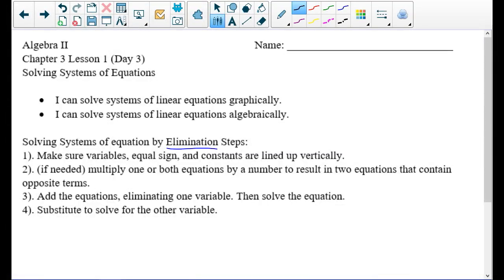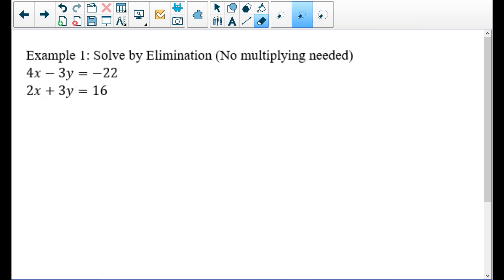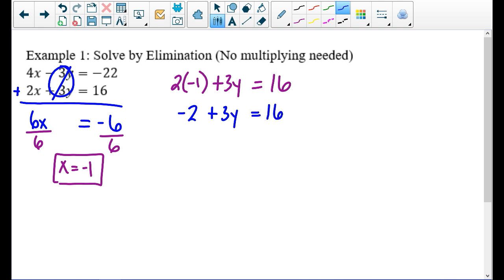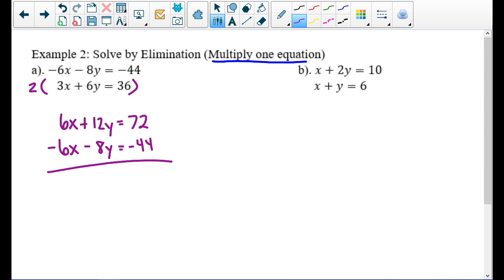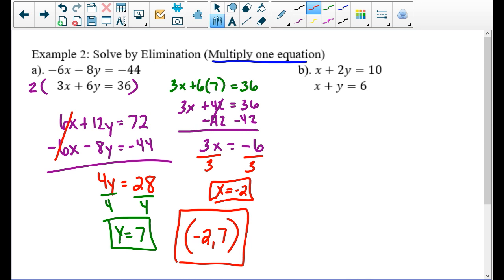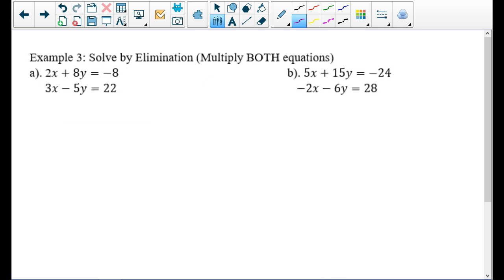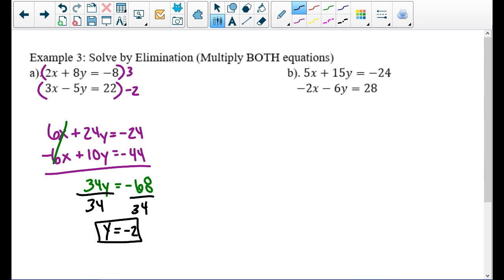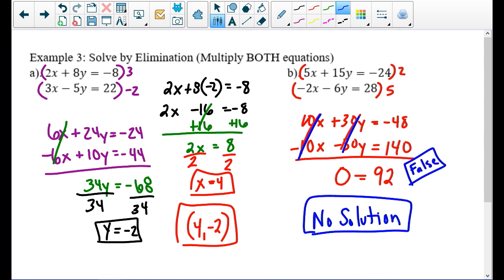3.1 Solving Systems of Equations Day3 Elimination